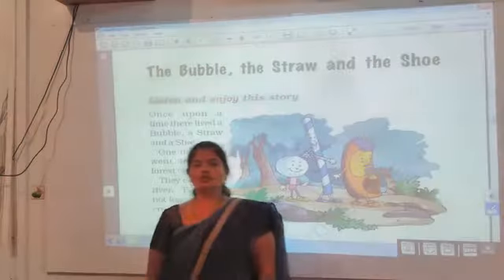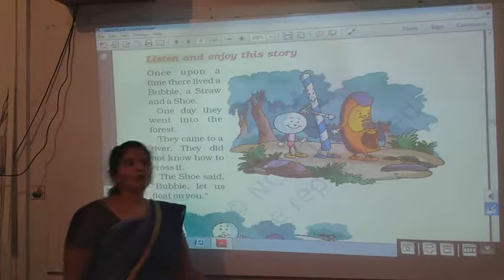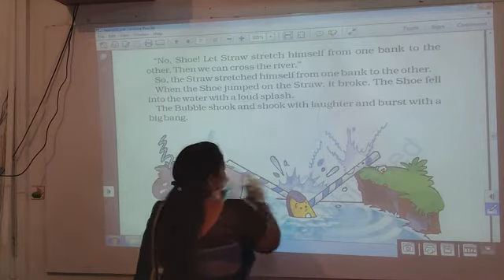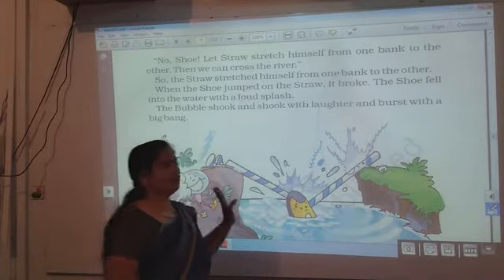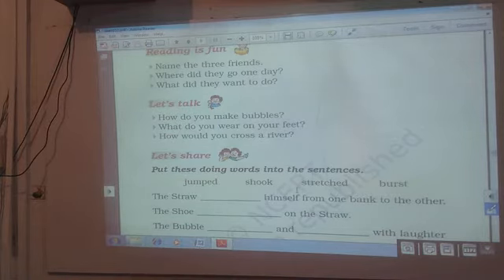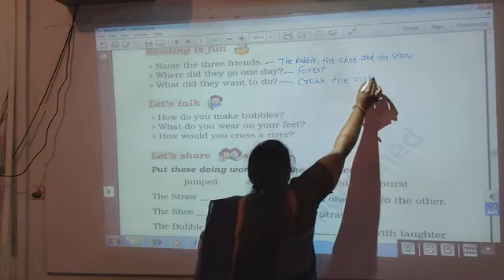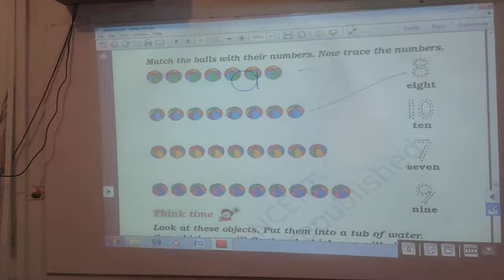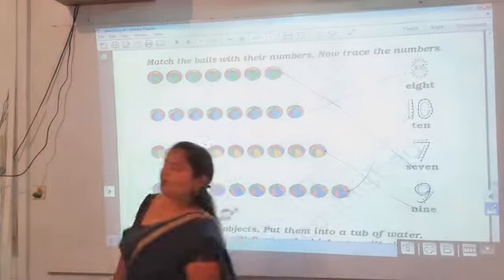1st std English 2.The bubble, the straw and the shoe(CBSE)